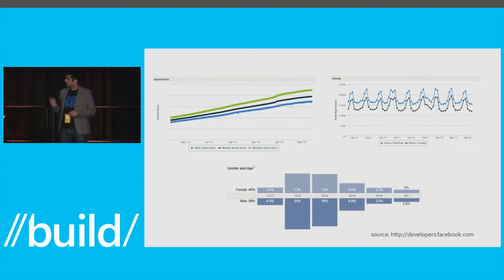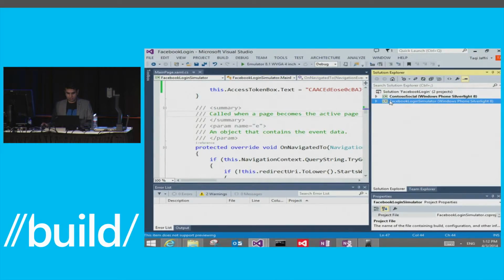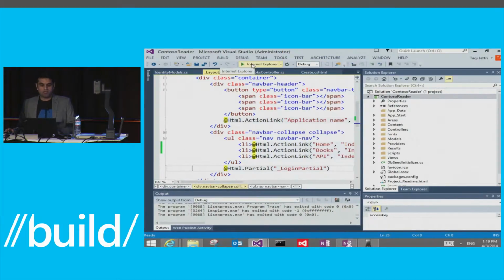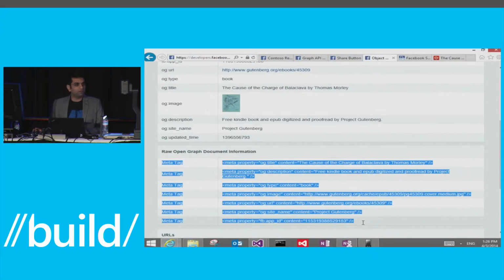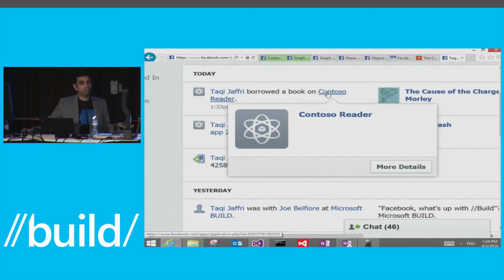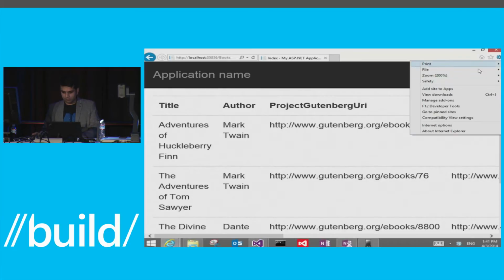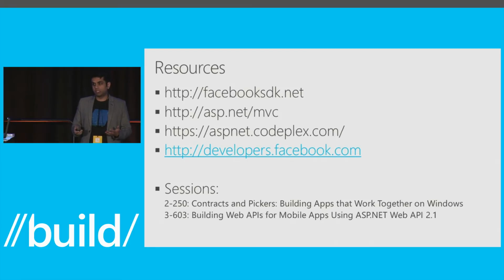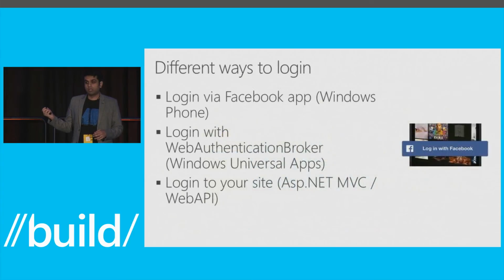Build 2014 Building Awesome Experiences with Facebook